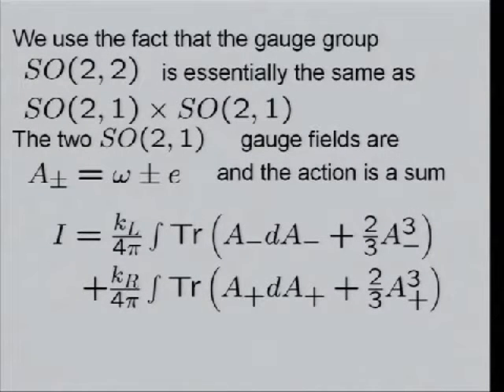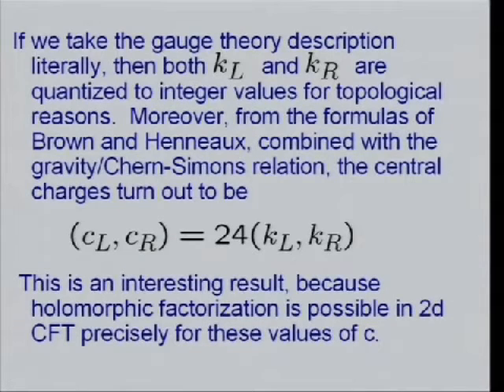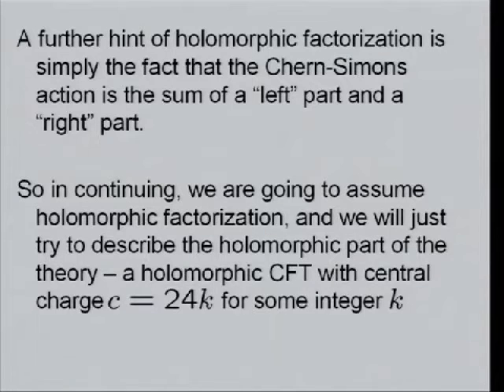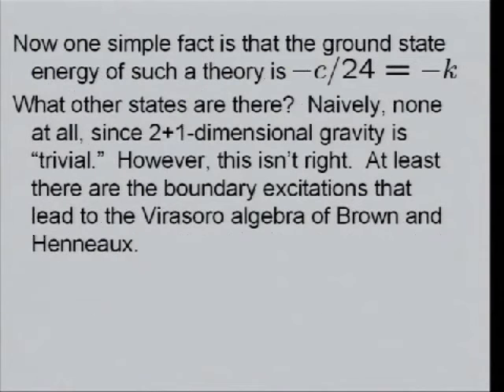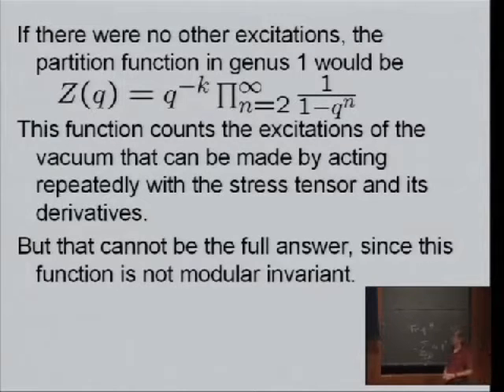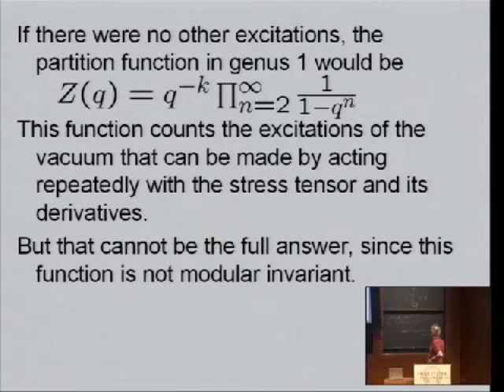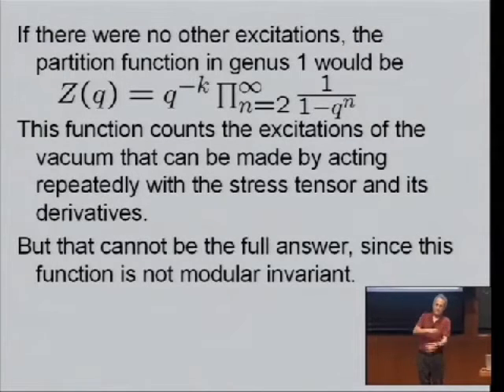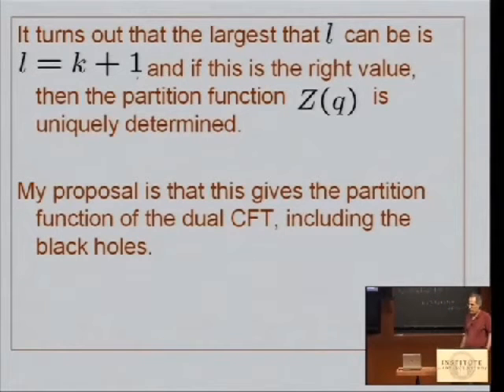Edward Witten Lecture - Dimensional Gravity Revisited (3/6)-GzY